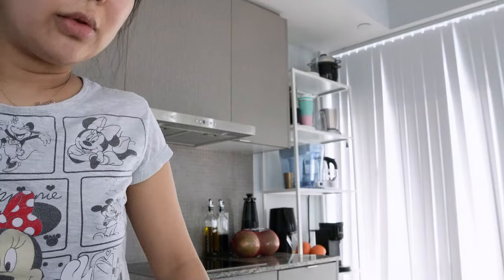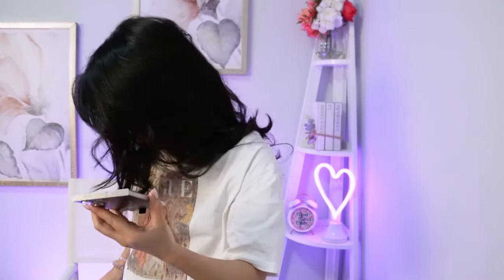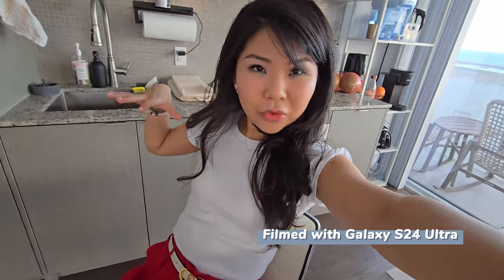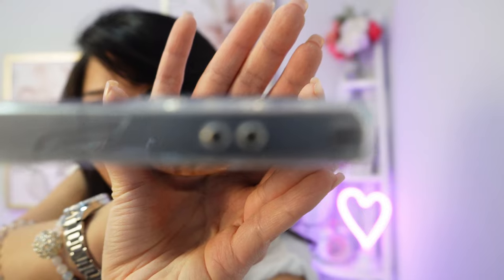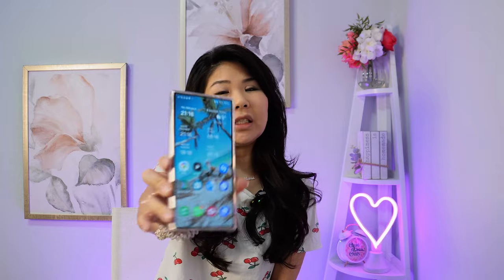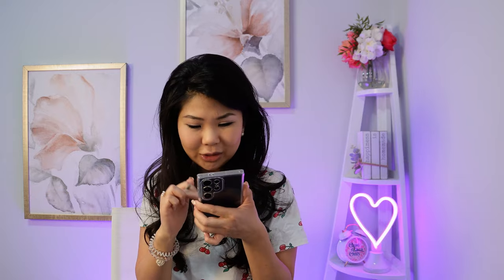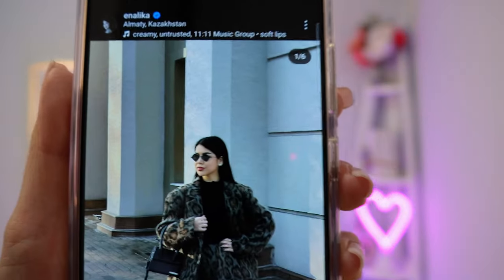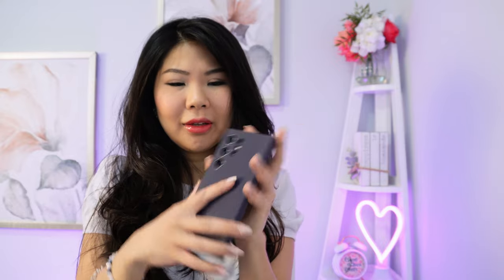A Week in a Life with Samsung Galaxy S24 Ultra: Unboxing, Highlights, & Testing!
Welcome to a week with the new Samsung Galaxy S24 Ultra! Join me as I unbox this cutting-edge device. From its sleek design to innovative features, I'll share my favorite aspects and any drawbacks I encountered compared to its predecessor, the S23 Ultra.

Prepare to be dazzled by the incredible AI capabilities. From photography to productivity, this device raises the bar.

Testing Samsung S24 Ulttra camera at Ontario cheerleading competition, capturing stunning moments with its impressive camera. 📱✨